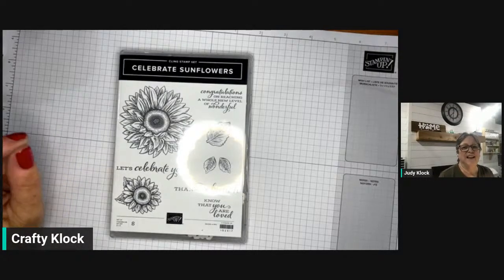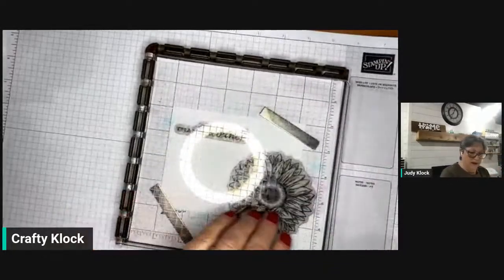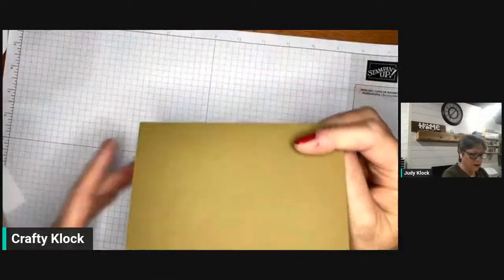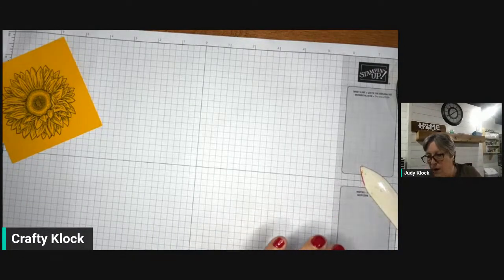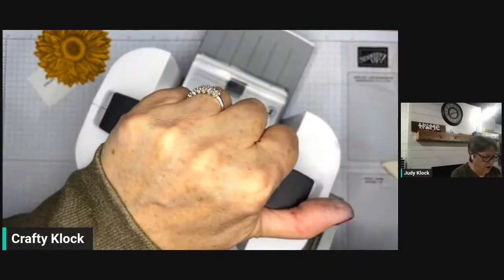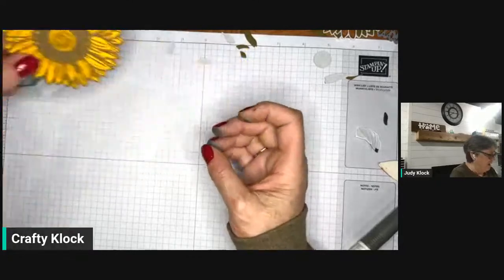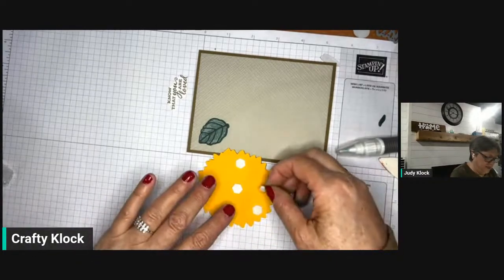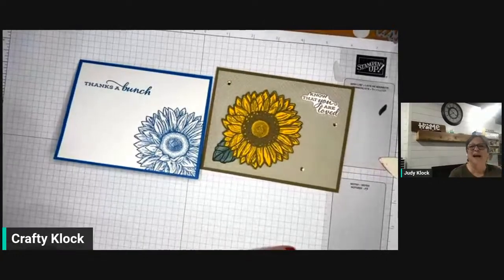A last look at Celebrate Sunflowers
Now that the retiring products list has been released I will be featuring my favorite retiring products one last time. This week I'm focusing on the lovely Celebrate Sunflowers stamp set and matching dies.  I've also used a few of our retiring colors.  You can get the full details, including measurement, and list of products used on the blog post.

Happy Stamping!